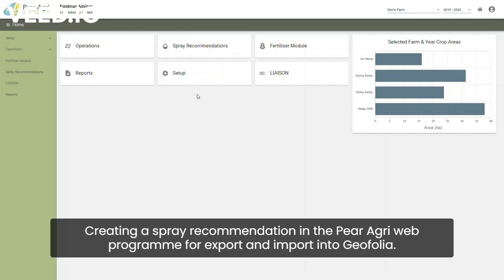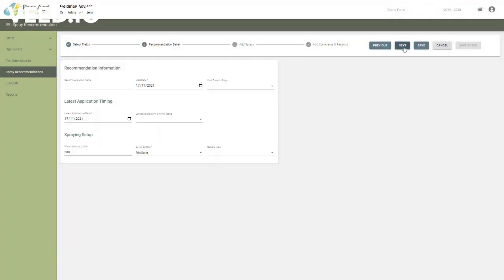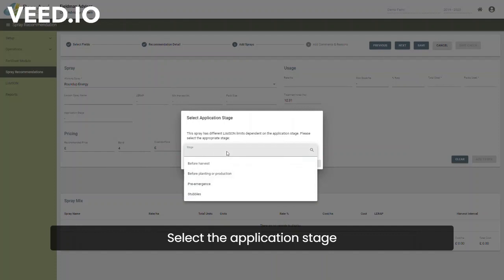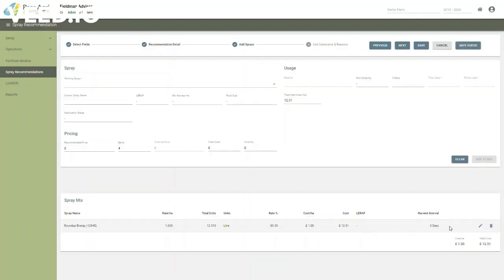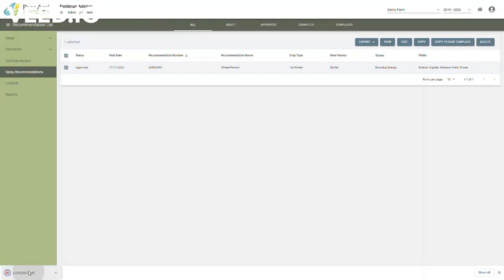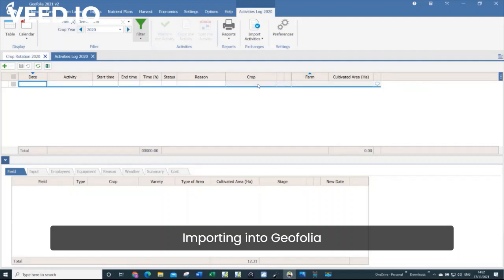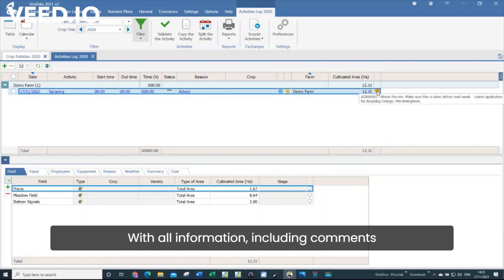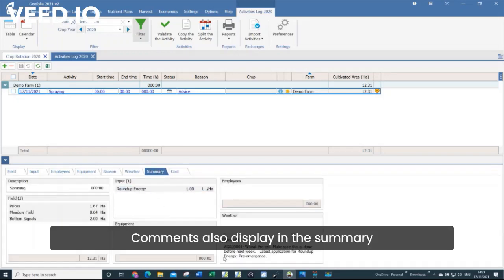Pear Agri agronomy software | Creating spray recommendations for Geofolia crop recording software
A video showing how quick and easy it is to create accurate spray recommendations in Pear Agri agronomy software, for import into Geofolia crop recording software.

Both are products by NFU recommended farm software supplier Landmark Systems.